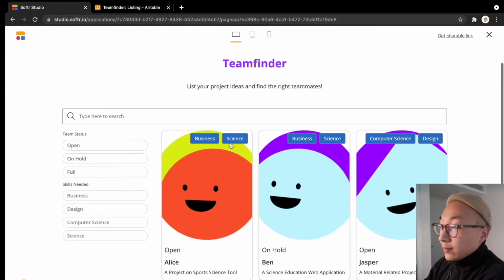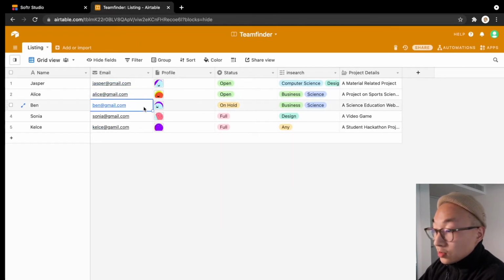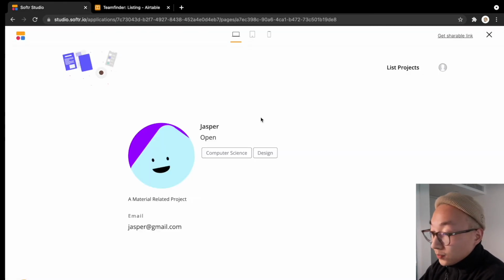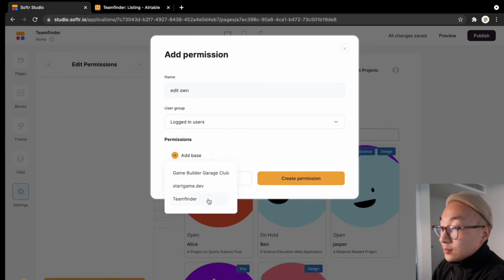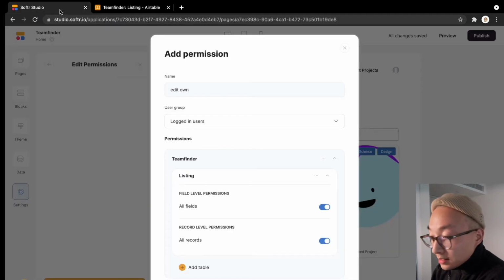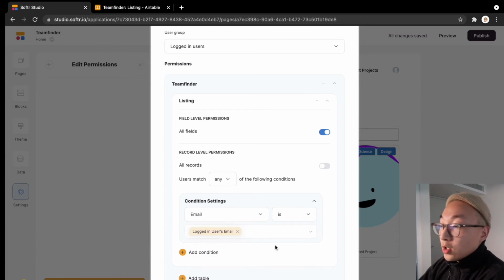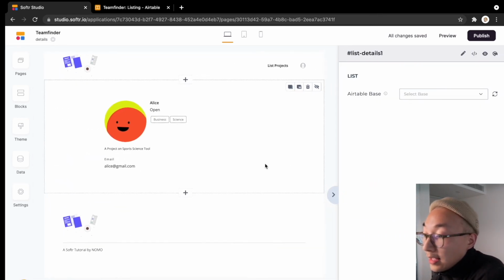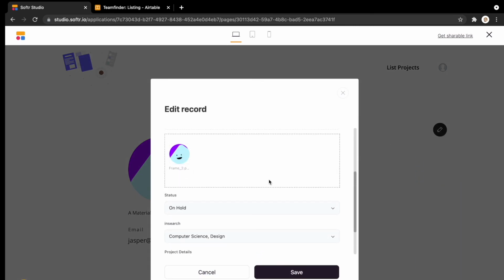Softr Tutorial: Enable users to edit their own records only?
In this tutorial, I am going to teach you how you can enable your users to edit their own records in your database on Softr.

Softr recently released their edit record feature and it opened up new doors for us to make our Softr applications more complex and more interactive for the users.

To try Softr for your next no-code project, feel free to use my referral

I hope this tutorial helped and if you have any confusion still, please do not hesitate to leave comments or organize a free zoom consultation with me

Cheers!